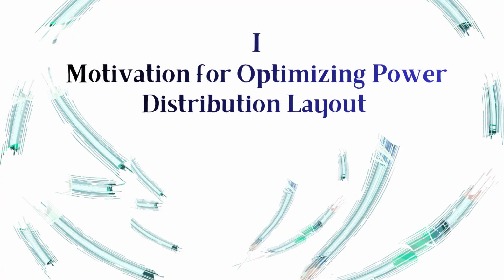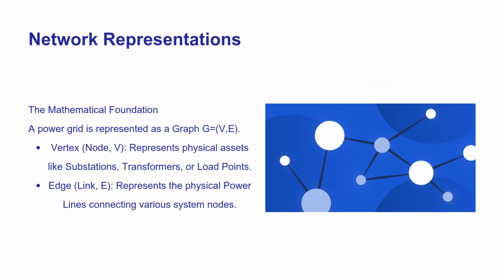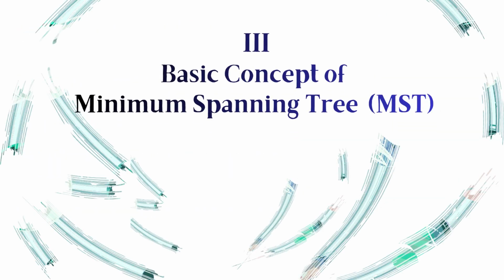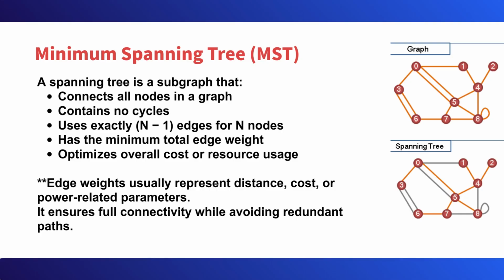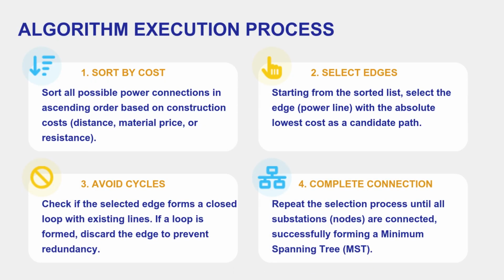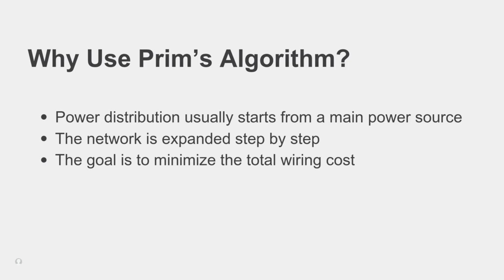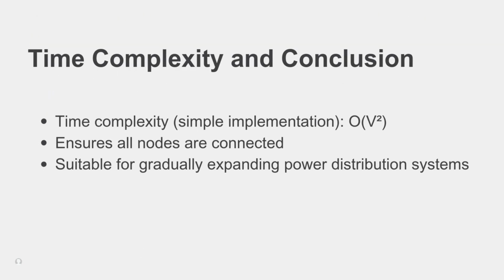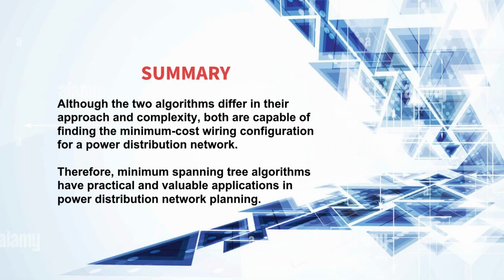工程數學期末報告Application of MST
組員名單:
李冠衡 41375027H
林雨臻 41375047H
陳致瑋 41375018H
吳其安 41375004H
黃景毓 41375029H
董書涵 41375032H